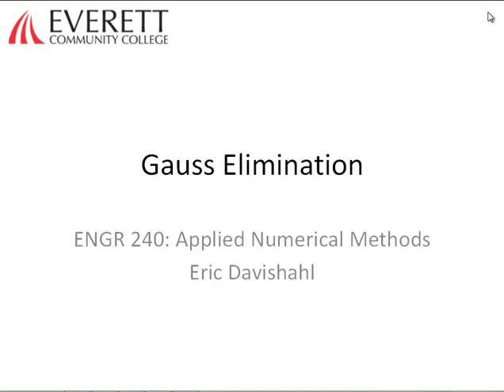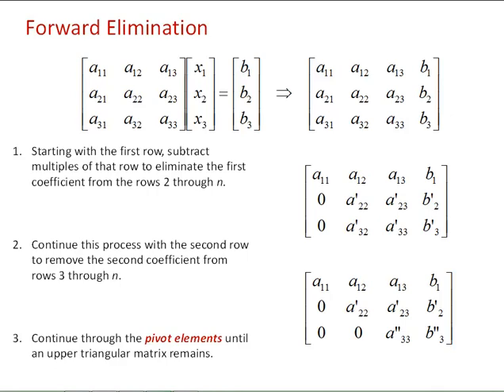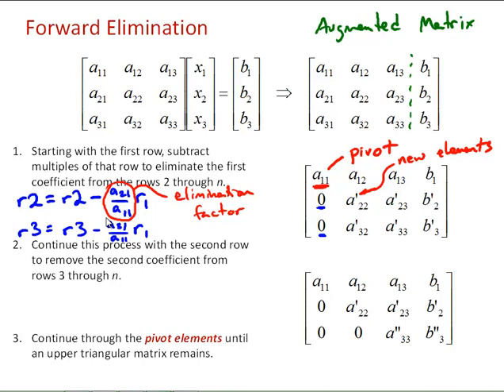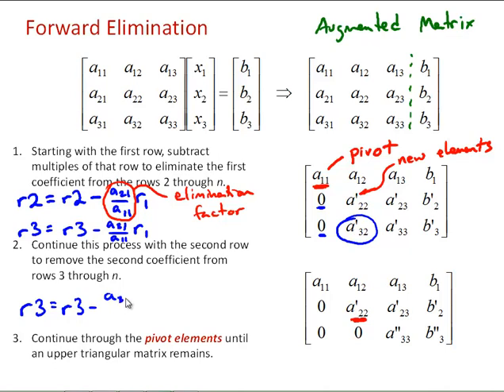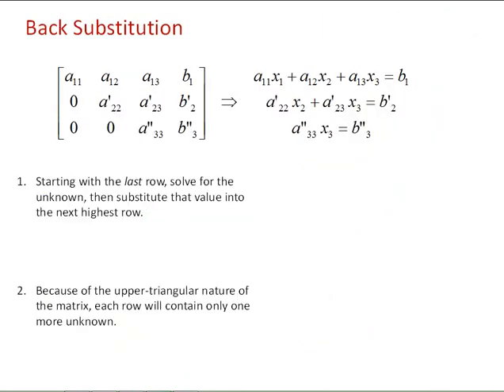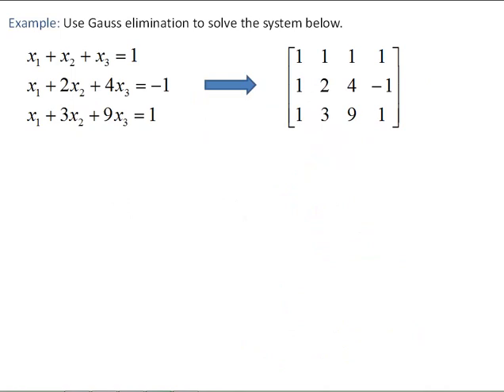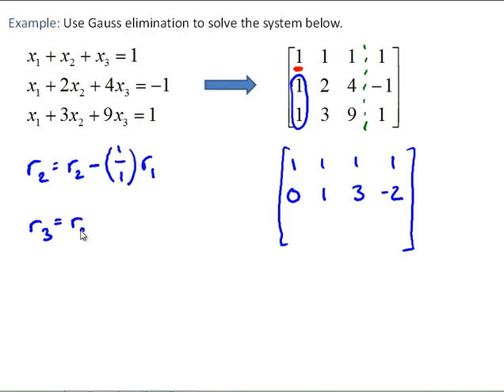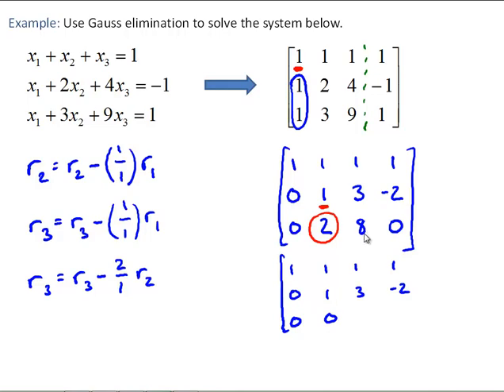NM4-3 Gauss Elimination